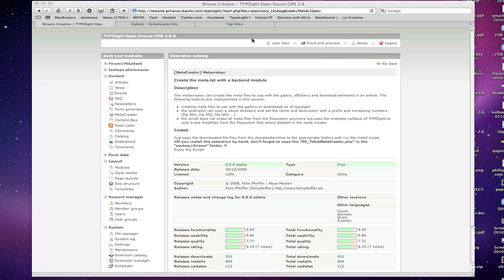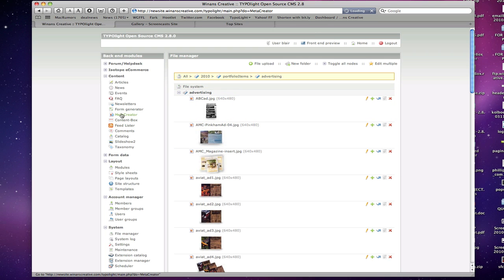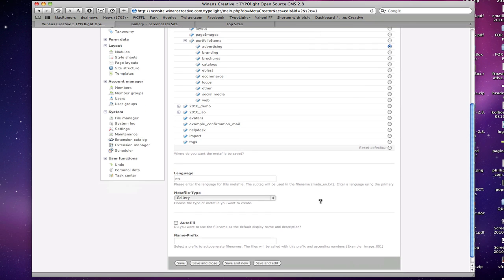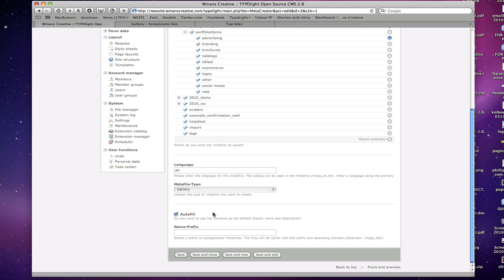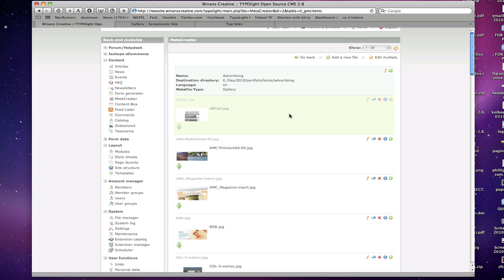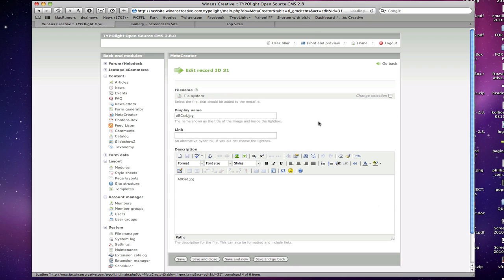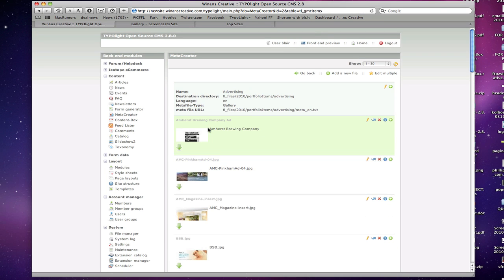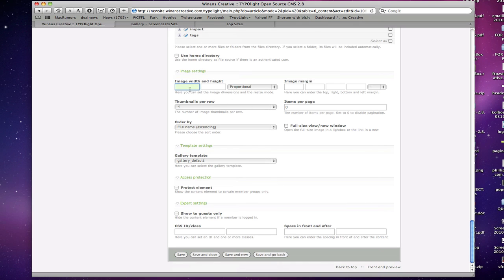TYPOlight MetaCreator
A 5-minute tutorial on using the MetaCreator extension for TYPOlight